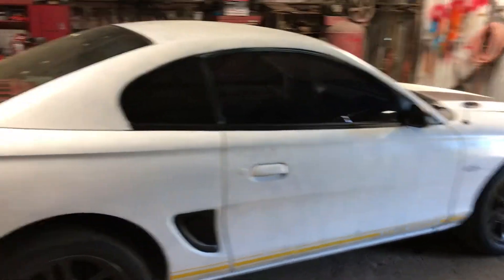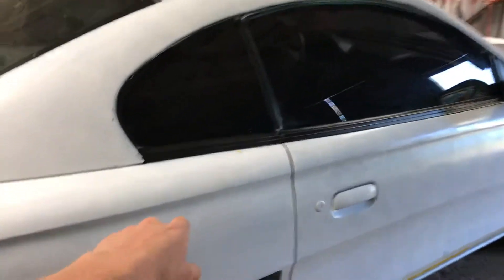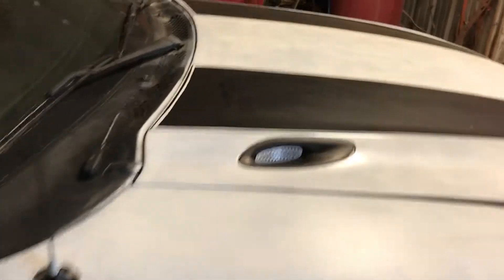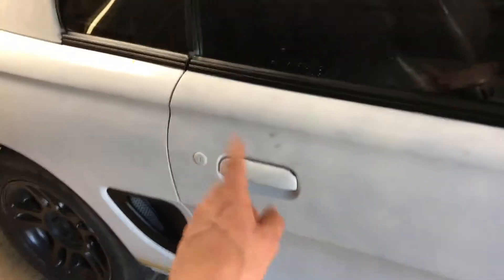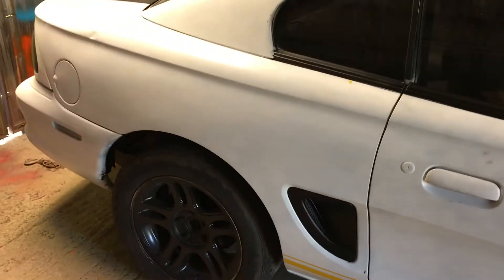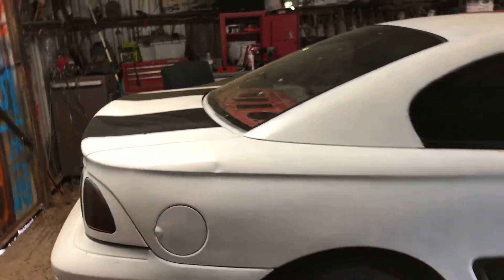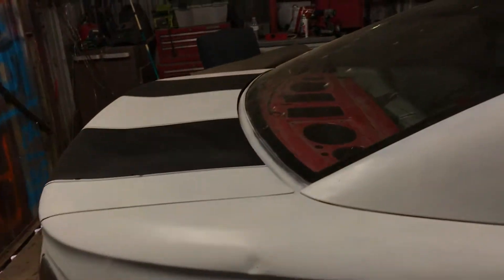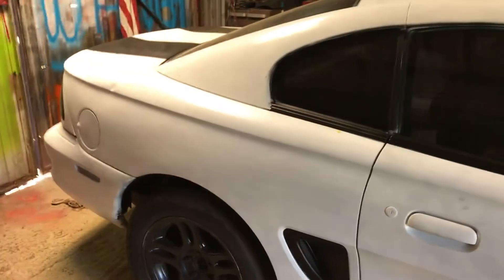Update #2 on 98 gt